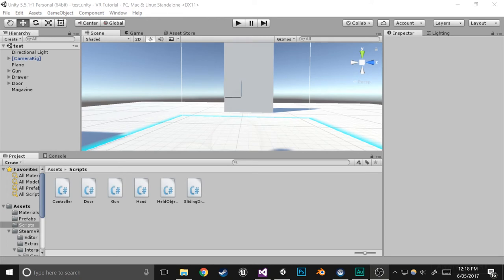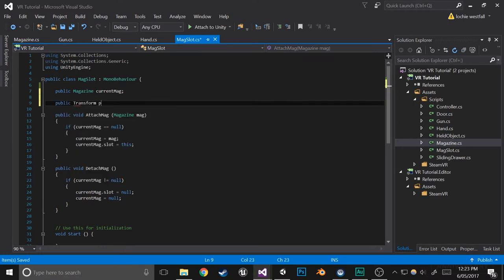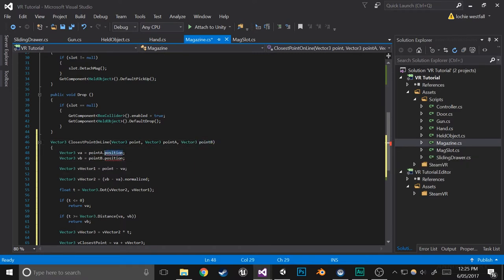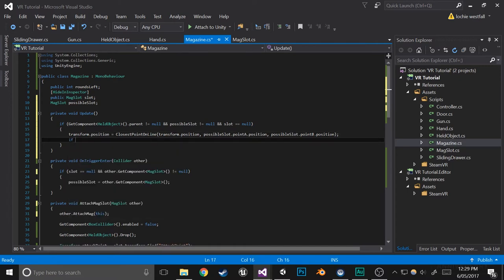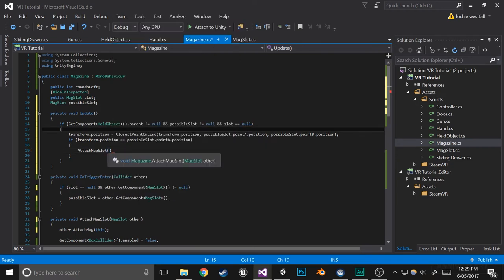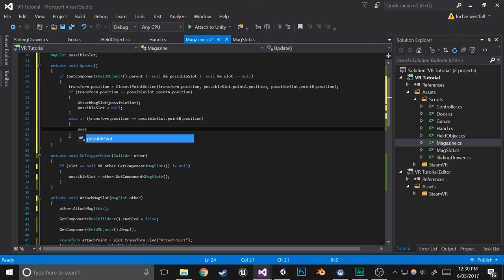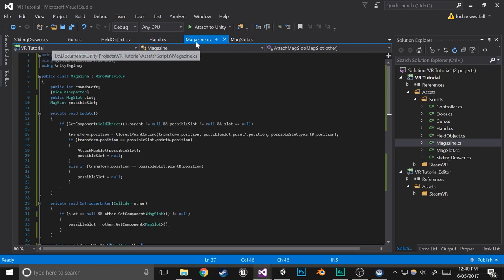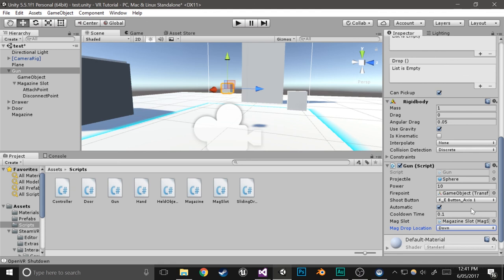Ammunition and reloading 2 - How To Make Games For The HTC Vive In Unity with C# (E09)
The third video in a series on how to make games for the HTC vive. The programming language used in this series is C#. In this episode we add a a sliding animation to the magazine and make the magazine drop with the touchpad.